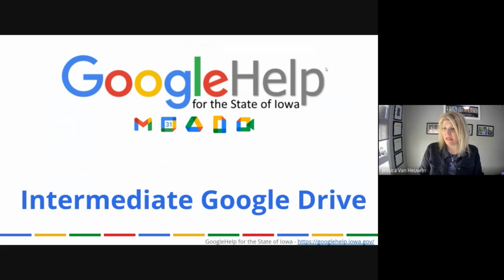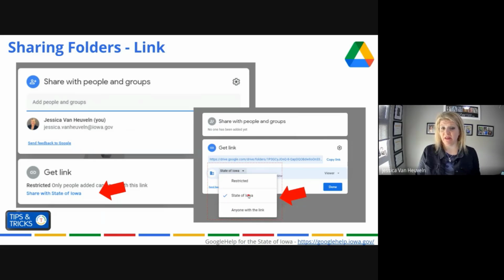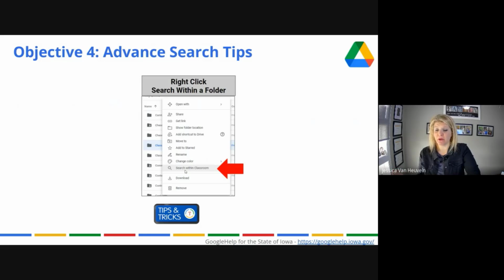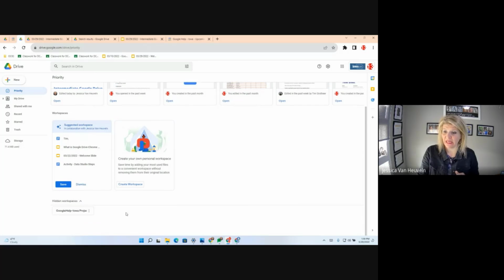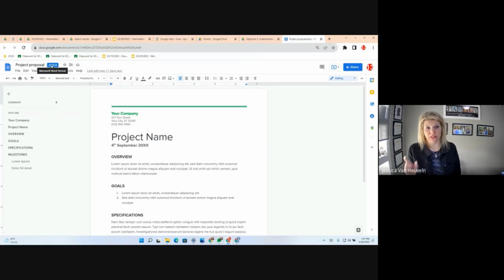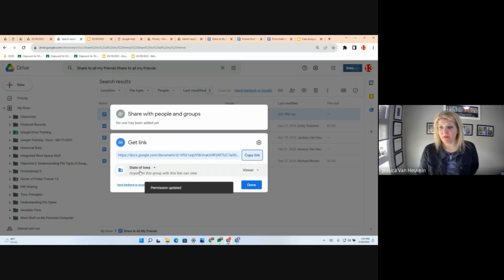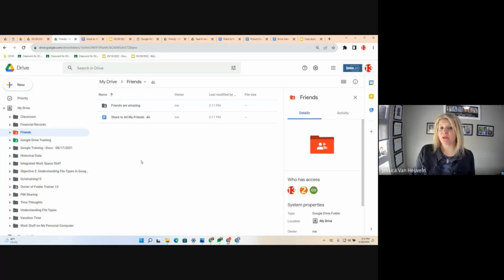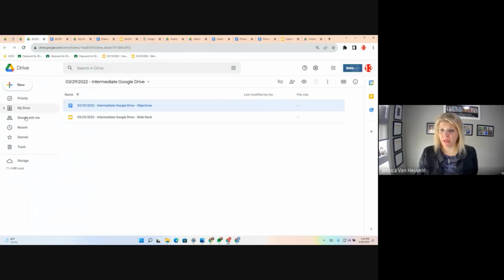Intermediate Google Drive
📄Intermediate Google Drive Objectives

0:00 - Welcome
0:10 - Presentation

25:46 - Objective 1: Understanding Priority and Workspaces

38:05 - Objective 2:  Understanding File Types in Google Drive

51:36 - Objective 3: Understand Advance Sharing

1:09:02 - Objective 4: Understanding Advance Search Tips